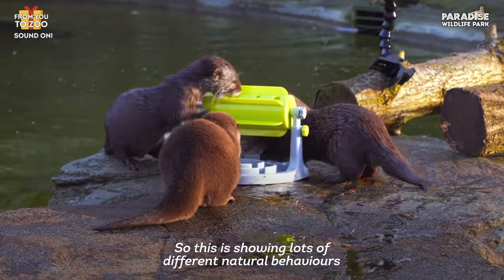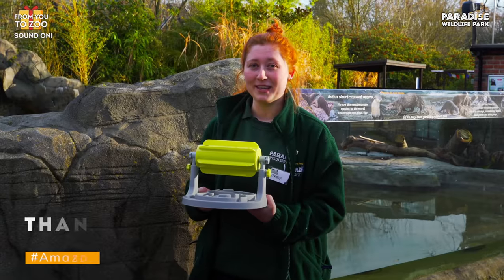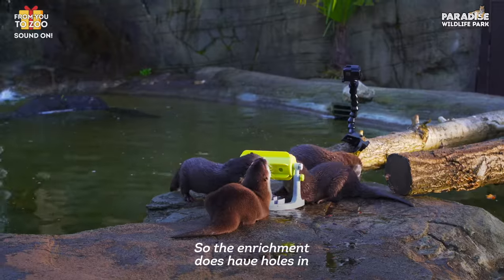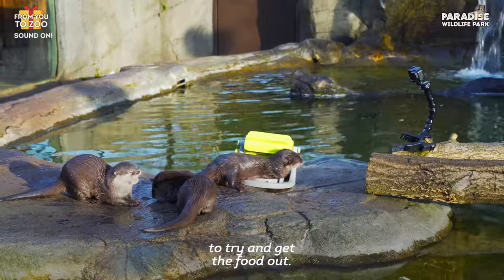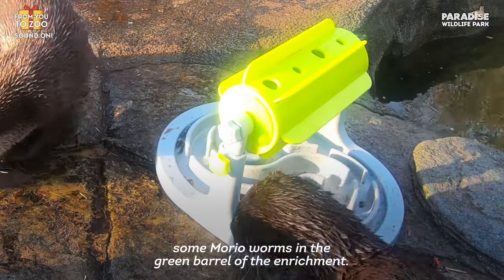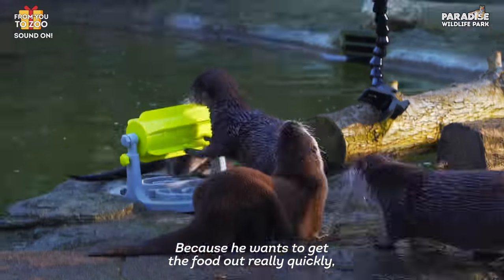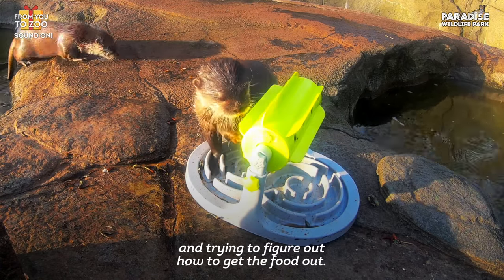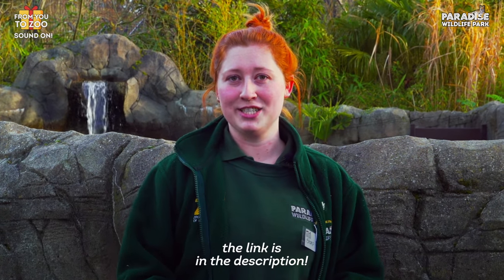Otters Play With New Enrichment Toy!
🙏 Thank you to Ms. Warnell for donating this to our Snow Leopards from our Amazon Wish List!

Catch us every week for new videos!